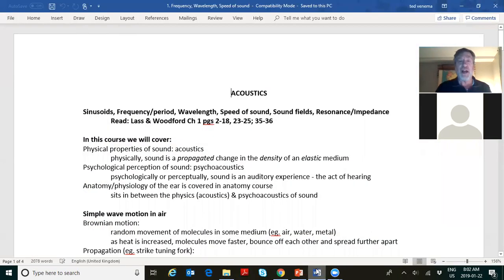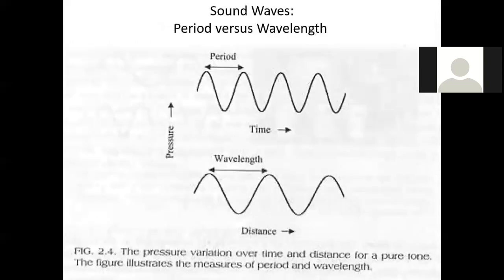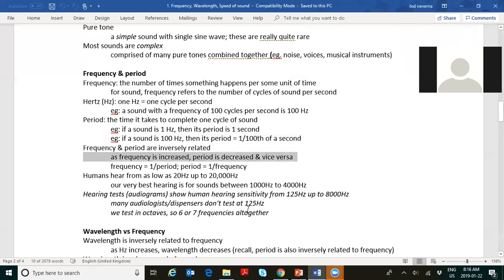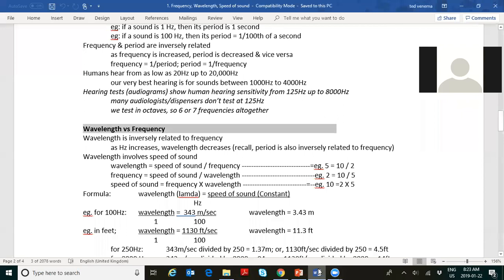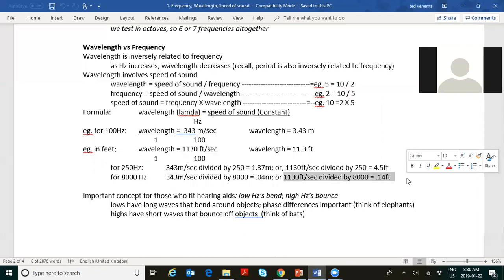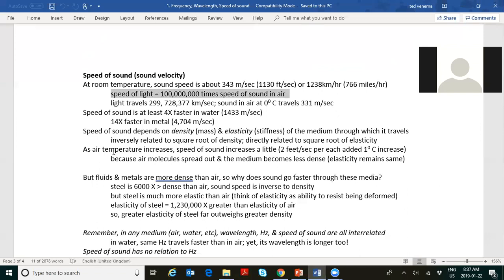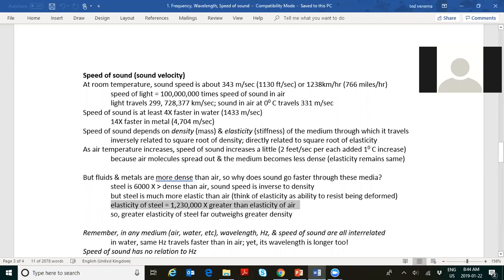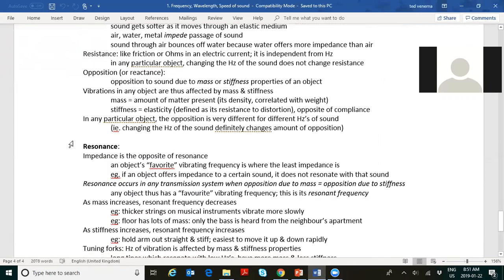110 January 22, 2019